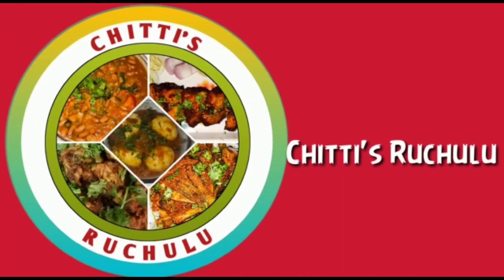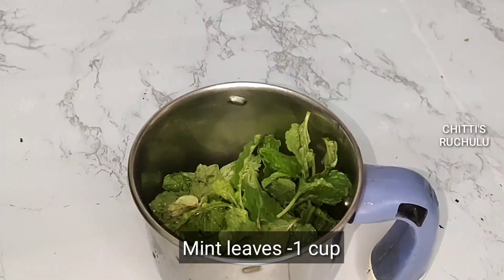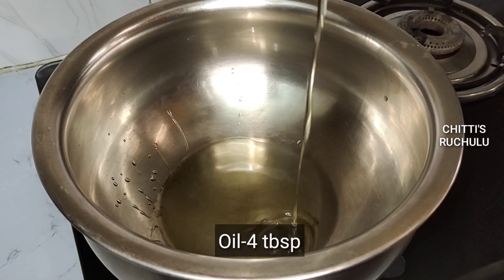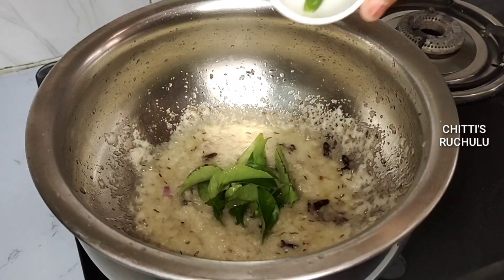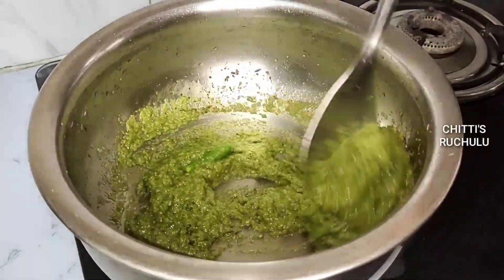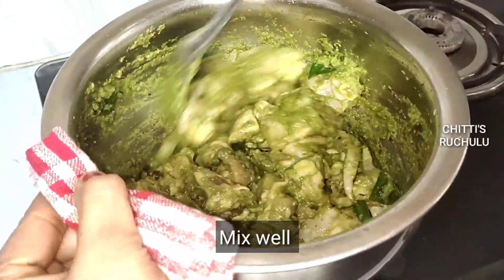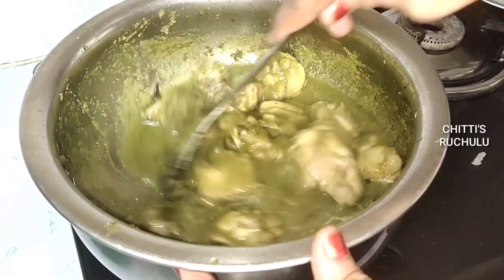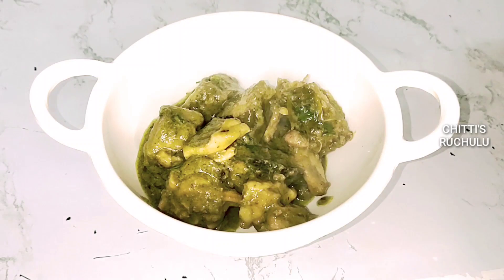ఎప్పుడు చేసేలా కాకుండా ఒకసారి ఇలా ట్రై చేయండి ఎంతో రుచిగా గ్రీన్ చికెన్ || Green Chicken Curry 🍗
Ingredients :Mint leaves, Coriander leaves, Onions, Green Chilli, Cashews, Oil, Onion paste, Shaw Jeera, Clove, Cinnamon, Curry leaves, Ginger garlic paste, Chicken, Coriander powder, Cumin powder, Turmeric powder, Water, Salt.